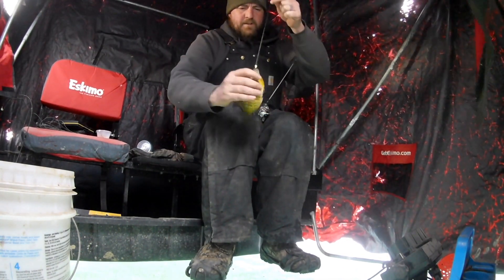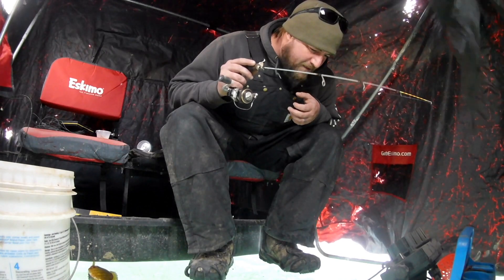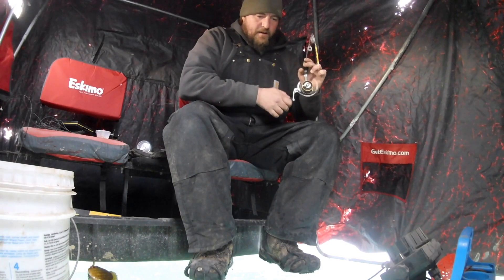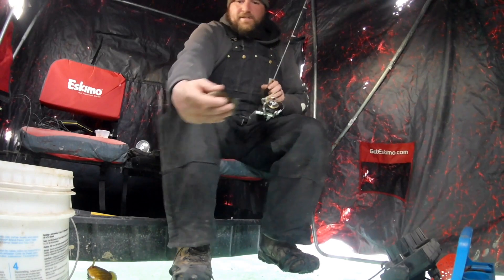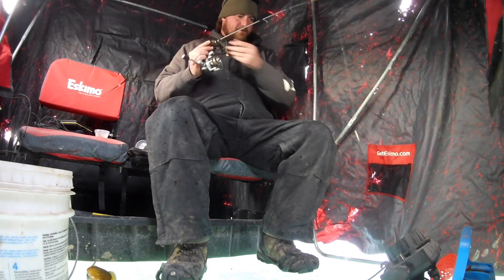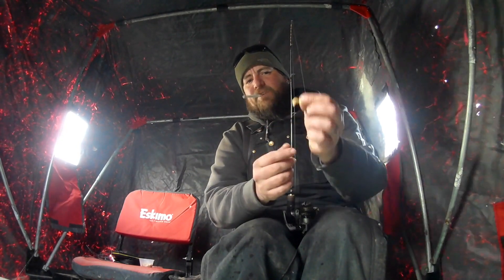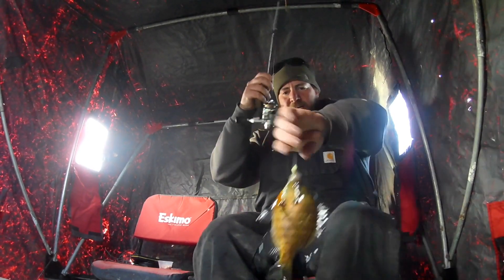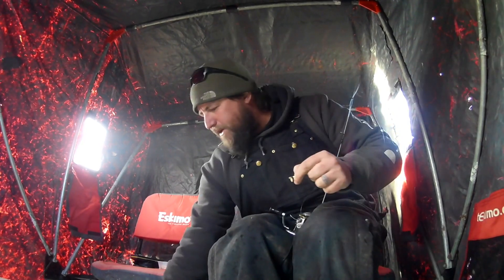EARLY ICE WISCONSIN BLUEGILLS!